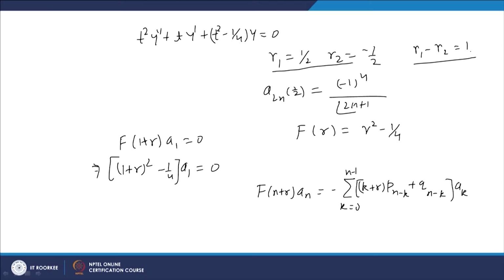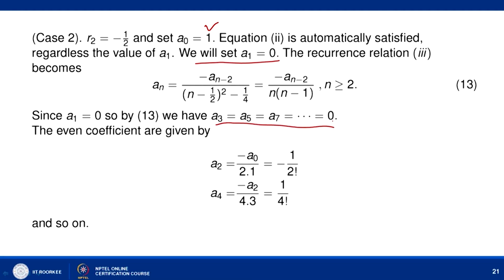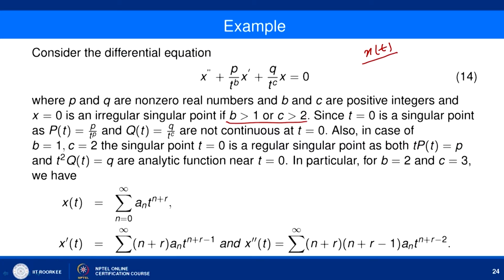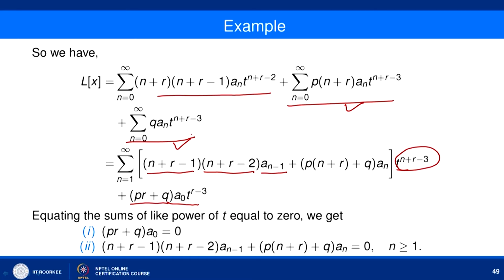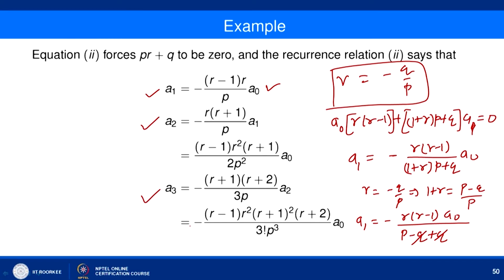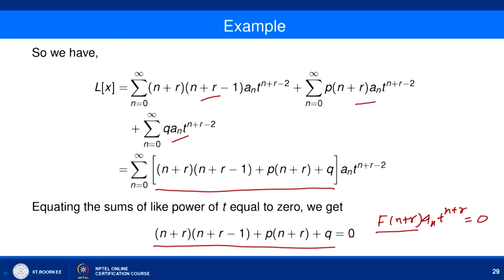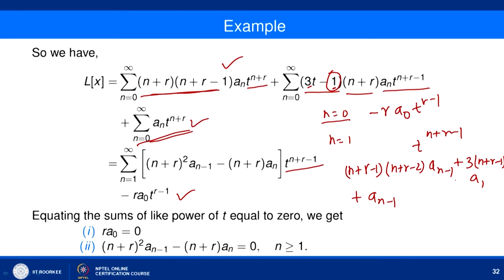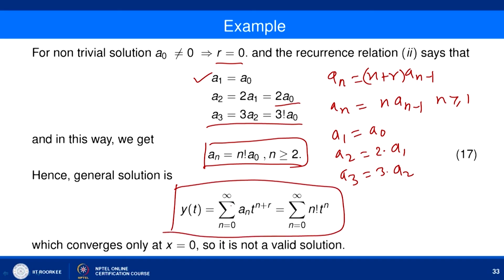Regular singular points-V